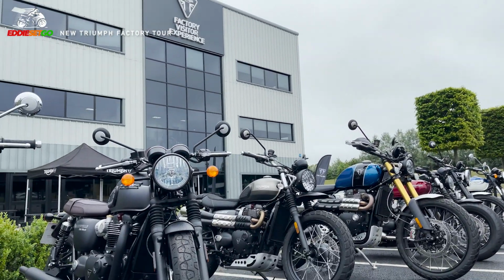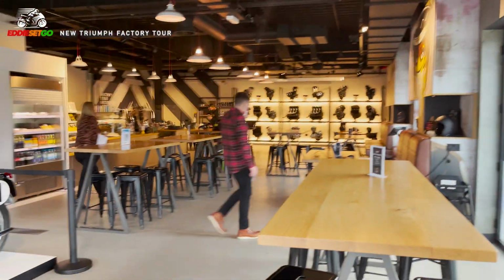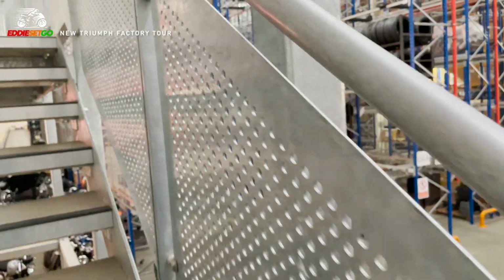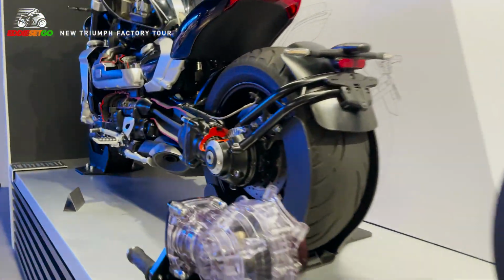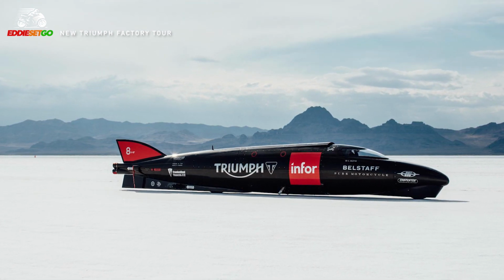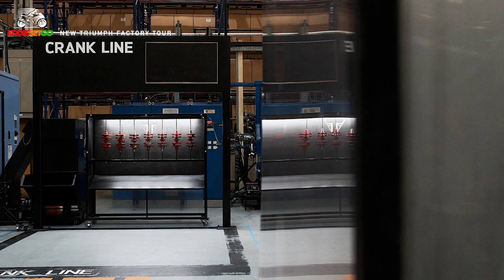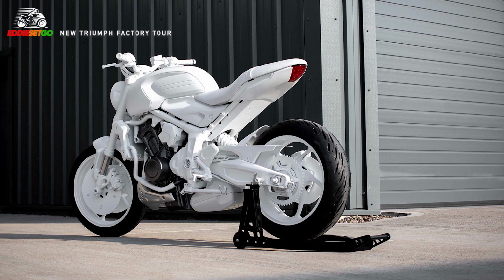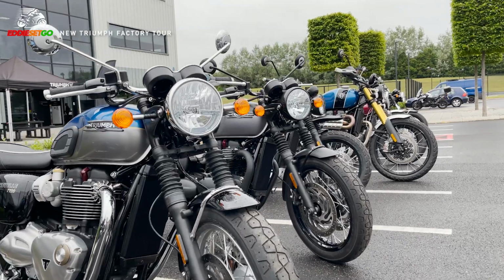NEW Triumph Factory Visitor Experience! Opens 11 August 2021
The NEW Triumph Factory Experience opens its doors on August 11 2021! Discover an awesome family-friendly day out and go behind the scenes at one of the most famous motorcycle stories. See a live working assembly line and walk through rows upon rows of motorcycles stacked ceiling high!

The new Triumph Factory Visitor Experience opens its doors on 11 August 2021.

Sat Nav Postcode: LE10 3BZ

FEATURED NEWS
Triumph Factory Visitor Experience